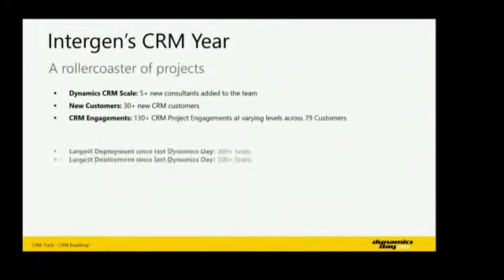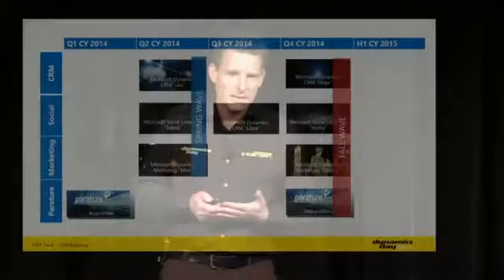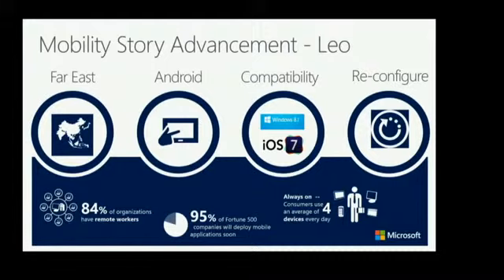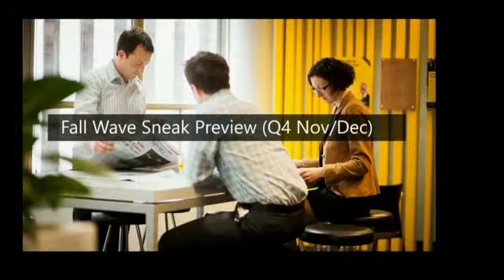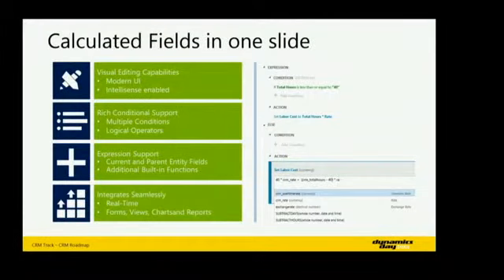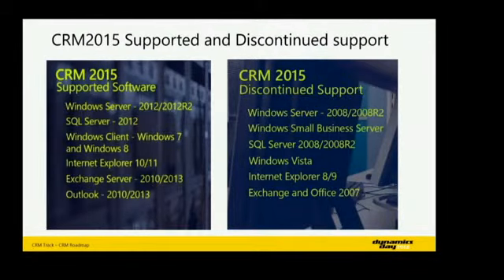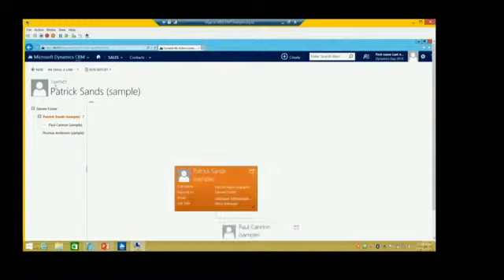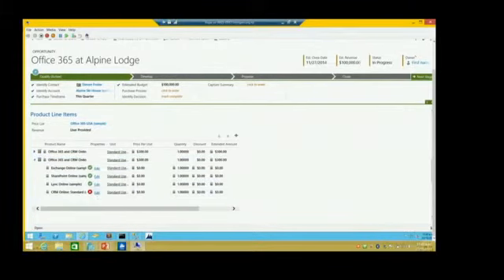Dynamics Day 2014: Dynamics CRM Product Update and Roadmap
A sneak preview of the busy road ahead for Microsoft Dynamics CRM, with eight new releases scheduled for 2014 alone.

Dynamics Day 2014 is focused on giving Microsoft Dynamics users the information they need to get the most out of their investments in the Dynamics range, or to help organisations who are considering any of these solutions insights into what's possible and what's on the roadmap in the future.

for all other sessions and slides.